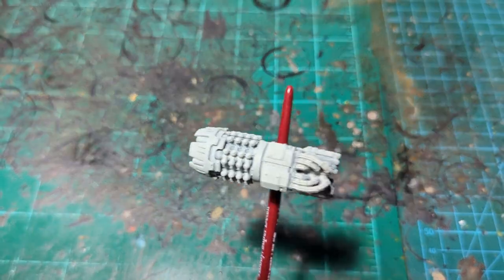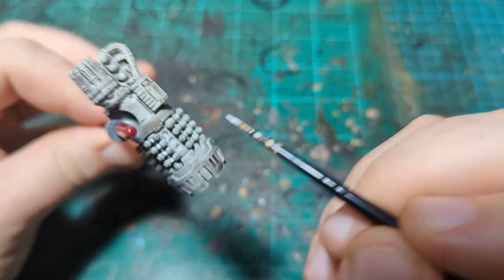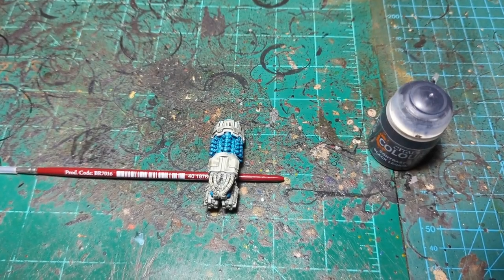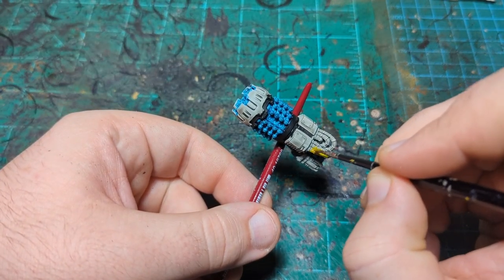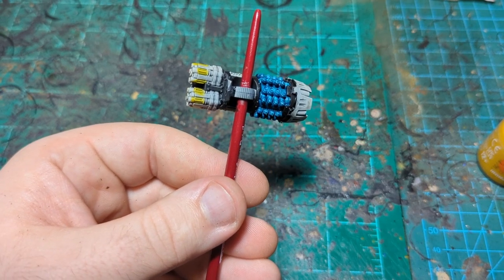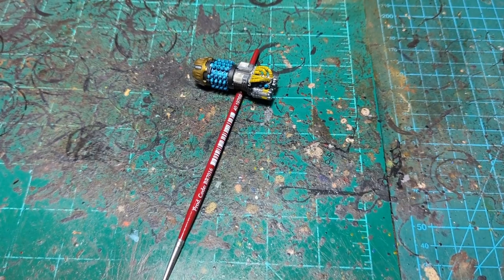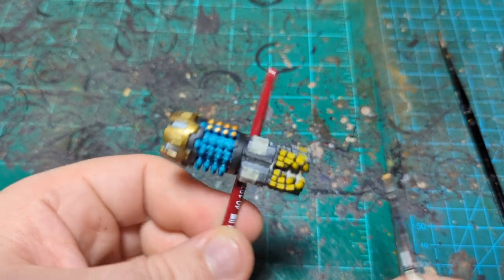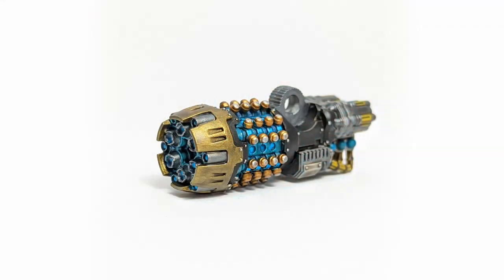Painting the New Plastic Leviathan's Grav-Flux Bombard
In this video I show you how to paint the new plastic grav-flux bombard for the Leviathan, enjoy!